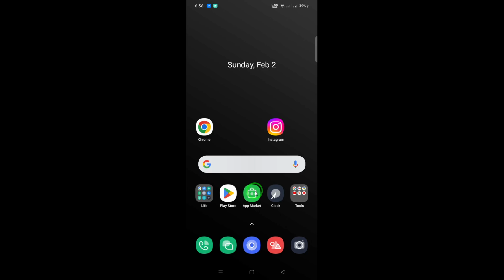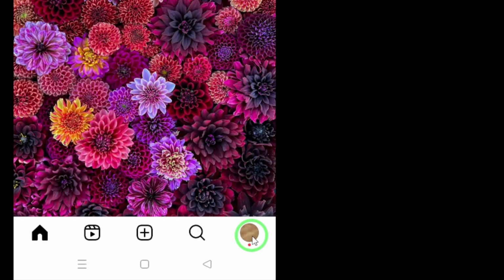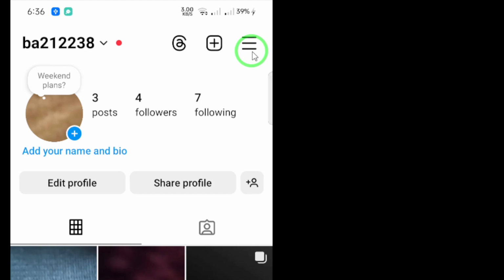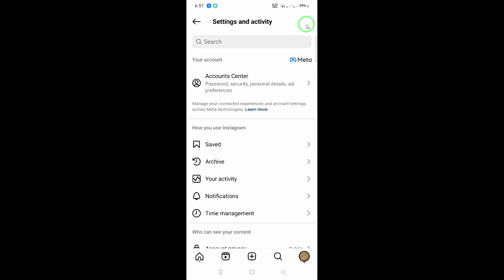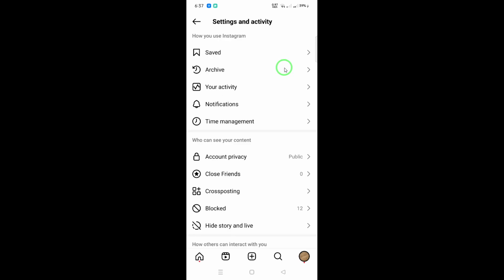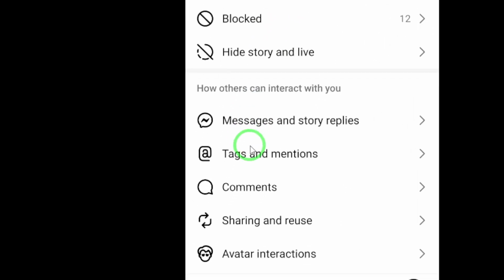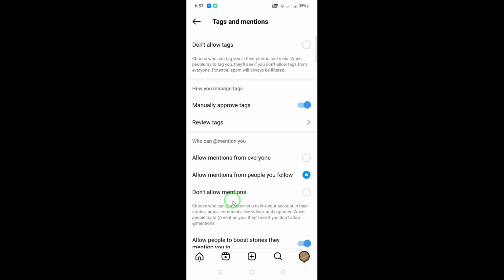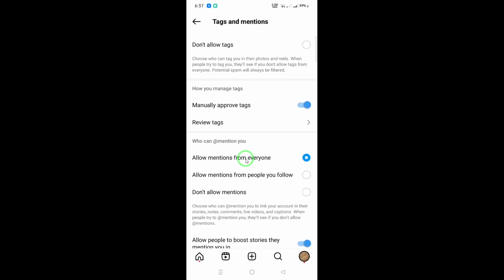How To Manage Who Can Mention You On Instagram (Updated)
Learn how to manage who can mention you on Instagram with this updated guide. Follow these simple steps to customize your privacy settings and enhance your control over your online presence.

1. Open Instagram app

2. Click on your profile at the bottom right corner

3. Click on More icon at the top of the page

4. Enter to Tags and mentions

5. Under Who can mention you, make your changes

Chapters:
00:00 Intro
00:12 Soultion
01:05 Outro